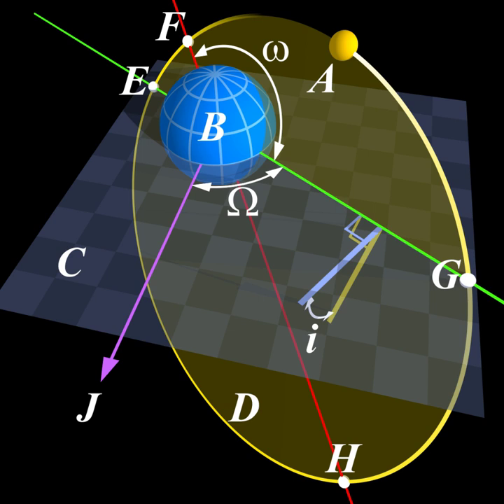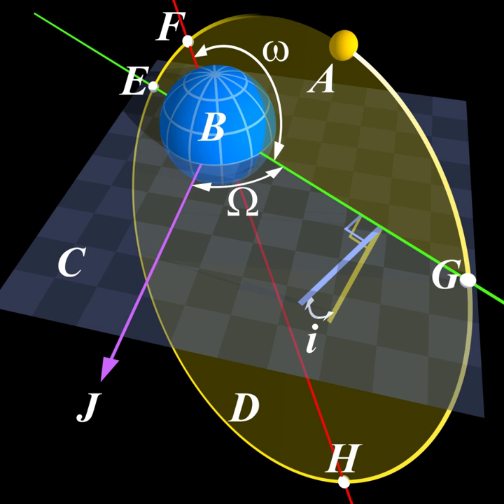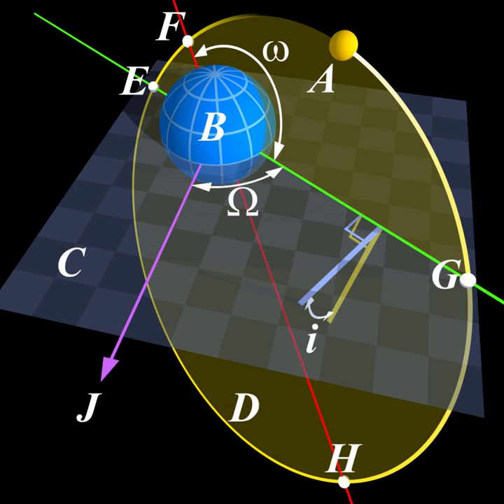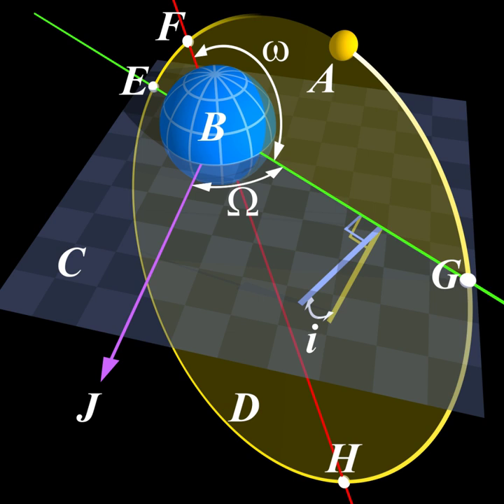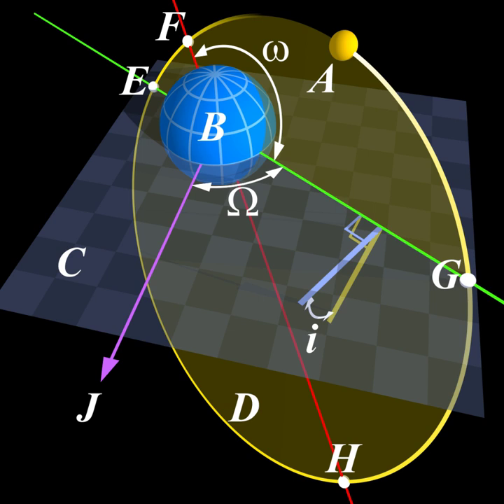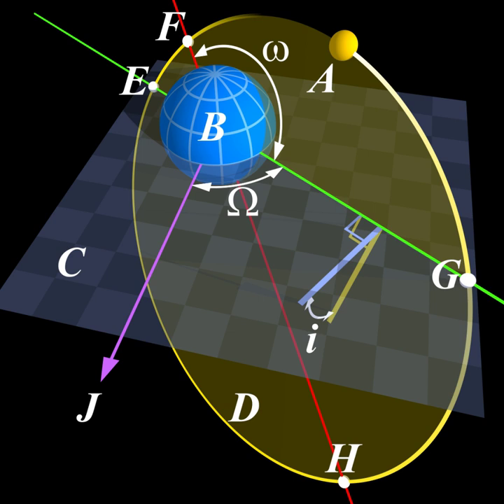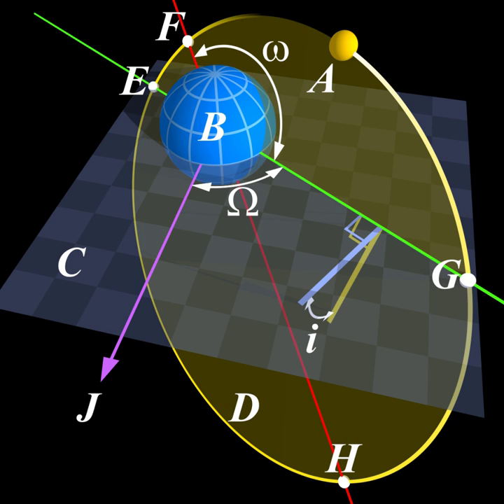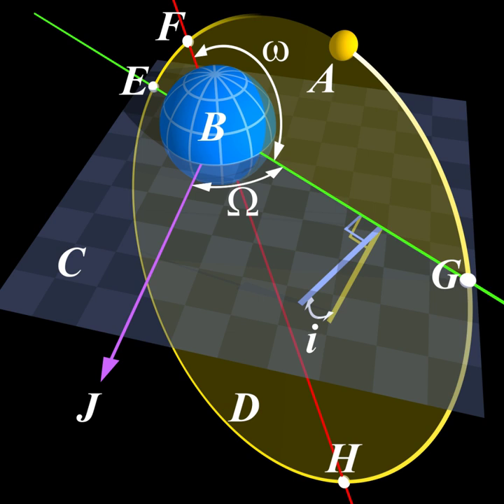Azimuth | Wikipedia audio article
00:01:00 1 Navigation
00:02:54 1.1 True north-based azimuths
00:03:04 2 Cartographical azimuth
00:05:00 2.1 Calculating coordinates
00:05:33 3 Calculating azimuth
00:10:23 4 Mapping
00:10:53 5 Astronomy
00:11:43 6 Other systems
00:11:53 6.1 Right ascension
00:12:15 6.2 Horizontal coordinate
00:12:41 6.3 Polar coordinate
00:13:23 7 Other uses of the word
00:13:57 8 Etymology of the word
00:14:19 9 See also
00:14:54 10 Notes
00:15:03 11 References

- Socrates

SUMMARY
An azimuth ( (listen); from Arabic اَلسُّمُوت‎ as-sumūt, 'the directions', the plural form of the Arabic noun السَّمْت as-samt, meaning 'the direction') is an angular measurement in a spherical coordinate system. The vector from an observer (origin) to a point of interest is projected perpendicularly onto a reference plane; the angle between the projected vector and a reference vector on the reference plane is called the azimuth.
When used as a celestial coordinate, the azimuth is the horizontal direction of a star or other astronomical object in the sky. The star is the point of interest, the reference plane is the local area (e.g. a circular area 5 km in radius at sea level) around an observer on Earth's surface, and the reference vector points to true north. The azimuth is the angle between the north vector and the star's vector on the horizontal plane.Azimuth is usually measured in degrees (°). The concept is used in navigation, astronomy, engineering, mapping, mining, and ballistics.